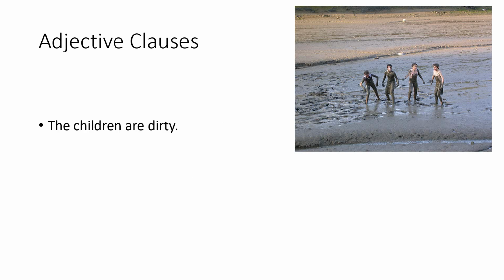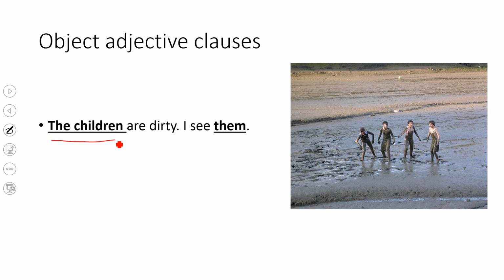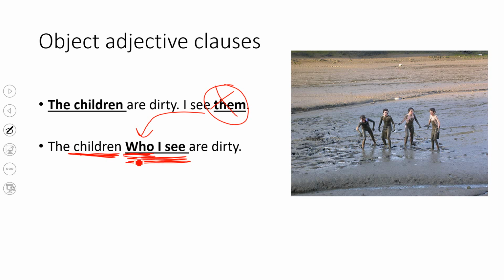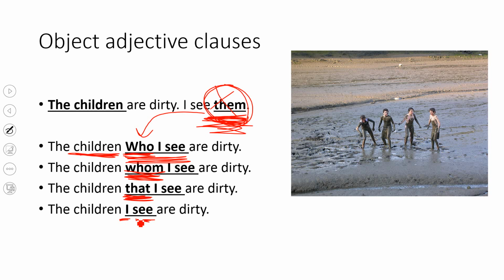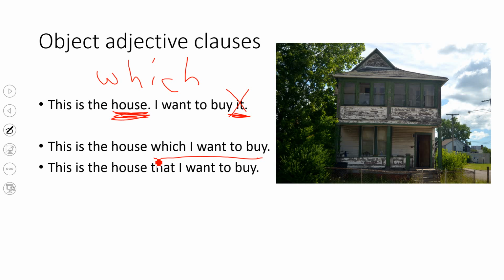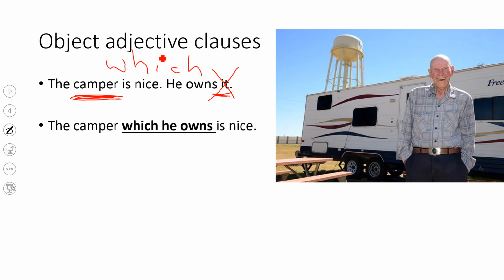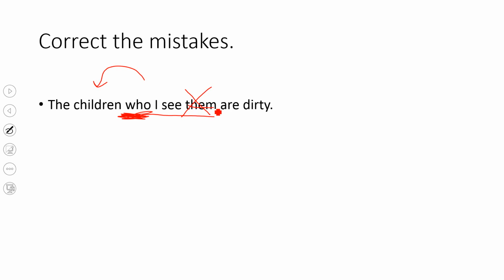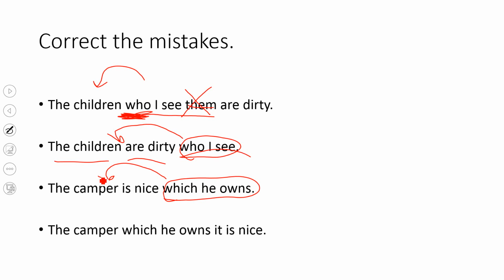Object adjective clauses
Dan continues his series on adjective clauses. He explains how to combine 2 sentences using an adjective clause. He talks about appropriate relative pronouns and shows some common errors related to adjective clauses

Click the link below for a worksheet to fill out while you watch the video.